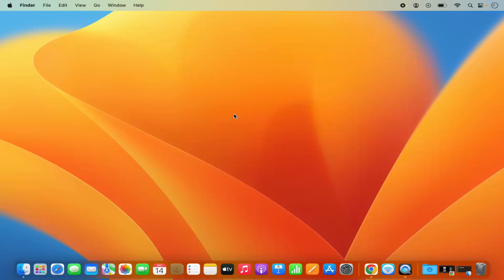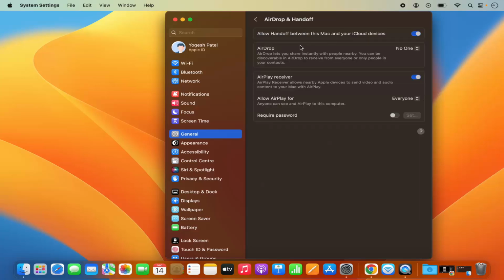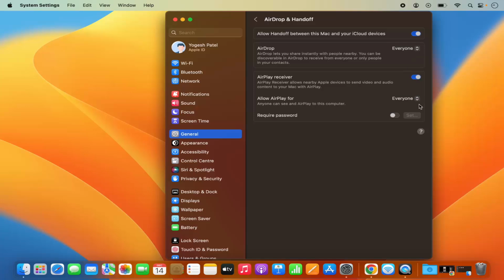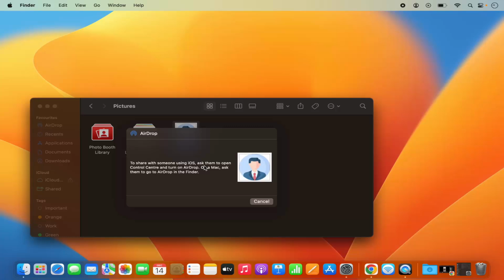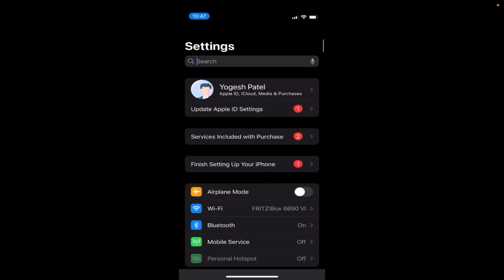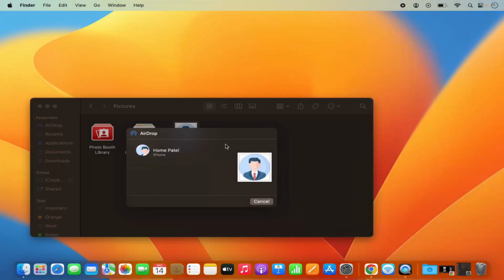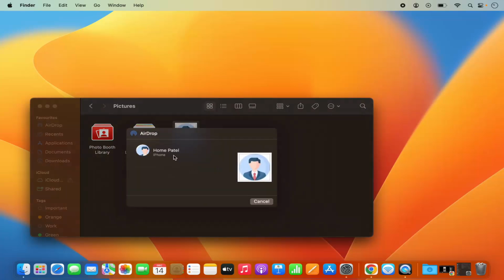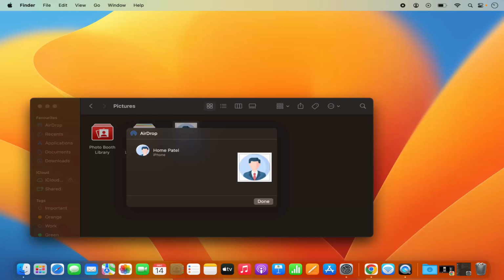How to Send Files from Mac to iPhone via AirDrop | Fast Wireless Transfer on Apple Devices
📲 Want to quickly transfer photos, videos, PDFs, or any files from your Mac to your iPhone wirelessly? In this step-by-step 2025 tutorial, I’ll show you exactly how to use AirDrop to send files from macOS to iOS in seconds — no cables, no third-party apps needed.

This works on macOS Sonoma, Ventura, Monterey, and all iPhones running iOS 17 and above, including iPhone 15, 14, 13, SE, and more.

💡 In this video, you’ll learn:

✅ How to enable AirDrop on both Mac and iPhone
✅ How to send files from Mac Finder to iPhone
✅ How to accept AirDrop transfers on iPhone
✅ How to fix common AirDrop not working issues
✅ BONUS: Tips for fastest AirDrop experience on Apple devices

📌 Steps to AirDrop Files from Mac to iPhone:

Make sure Wi-Fi and Bluetooth are ON on both devices

On iPhone, swipe down to open Control Center and enable AirDrop → Everyone or Contacts Only

On Mac, open Finder and select the file to share

Right-click and select Share → AirDrop, or click the Share icon

Choose your iPhone from the list

Tap Accept on the iPhone to receive the file

🧠 Great for:

Students sharing notes or files

Creators sending photos and videos

Developers testing app files

Anyone in the Apple ecosystem